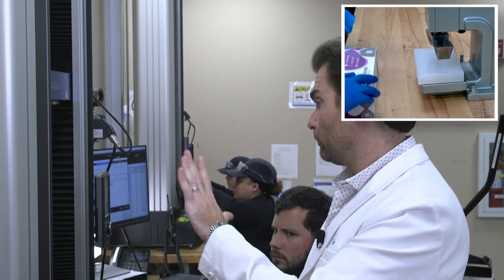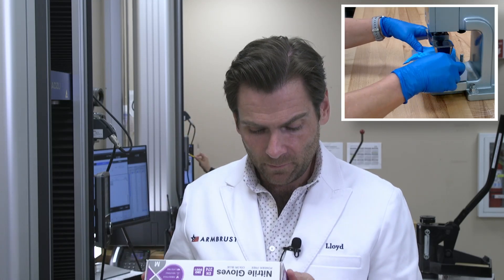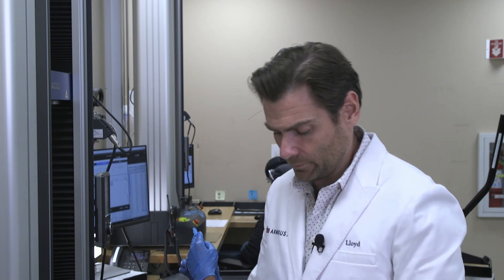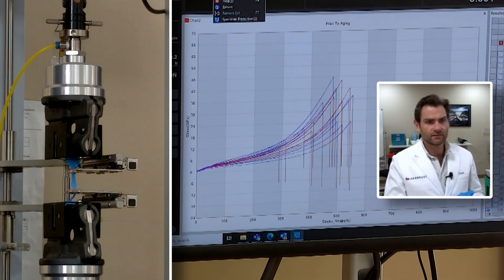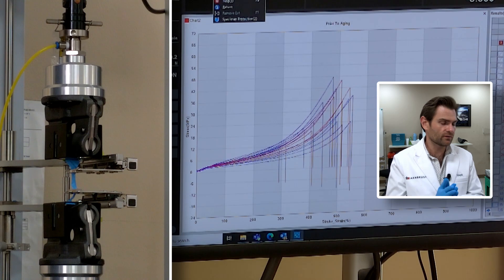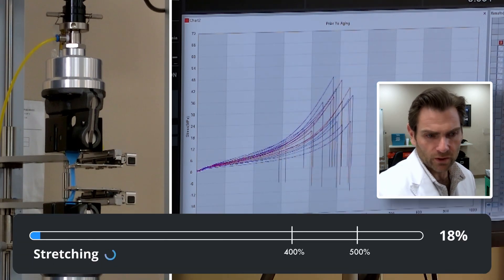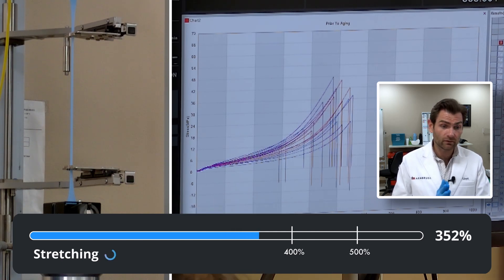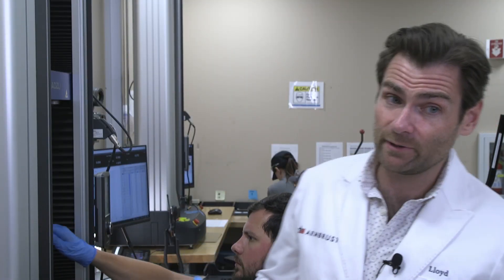We're in America - Purism Nitrile Gloves Review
We are testing every glove we can find on Amazon! In this video, Lloyd checks out the Purism Nitrile Gloves manufactured in China.